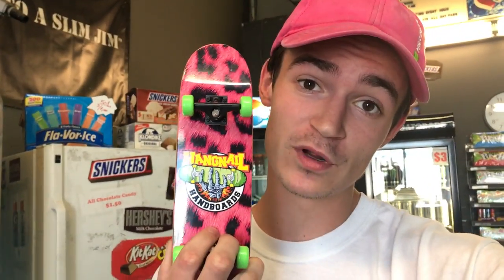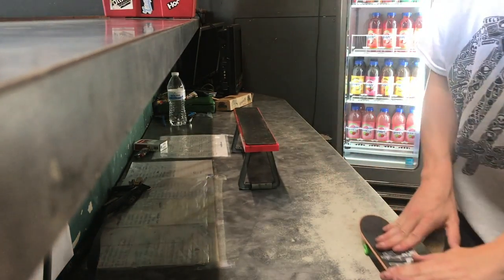SOMEONE FINALLY MADE A HANDBOARD!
Again huge shoutout to Alex Buening and Hangnail Handboards for making this possible!
Follow and check out Hangnail Handboards on instagram @HANGNAILHB